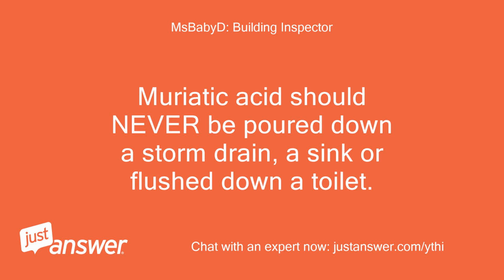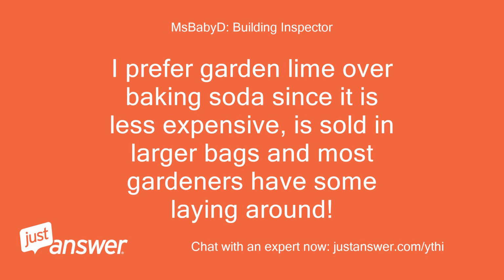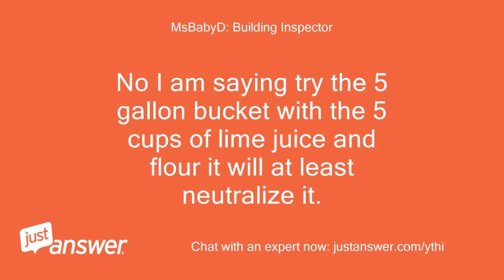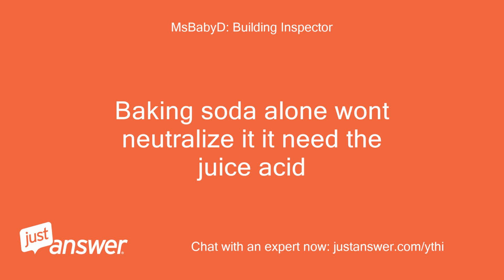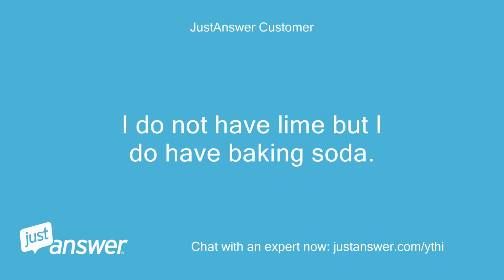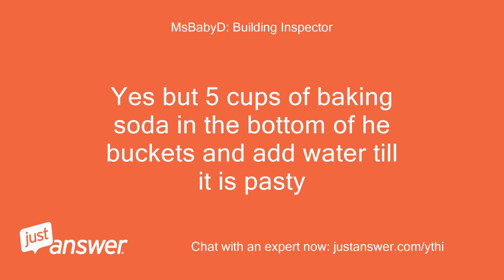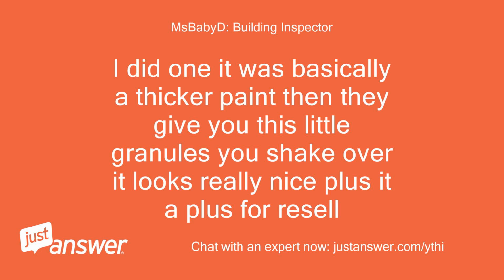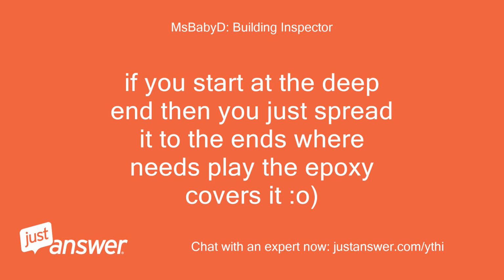I spilled CLR in the garage and didnt know it. It sat there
JustAnswer Customer: I spilled CLR in the garage and didn't know it.
JustAnswer Customer: It sat there for several months.
JustAnswer Customer: It is in about a 3 foot wide irregular spot on the floor and has eaten through the finish a bit.
JustAnswer Customer: I swept up some of it, but much of it won't come off.
JustAnswer Customer: It seems bonded to the concrete.
JustAnswer Customer: Or perhaps the concrete has become discolored?
JustAnswer Customer: How can I get it up and stop the damage?
JustAnswer Customer: and how do I know it is all up?
JustAnswer Customer: And how do I fix it?
JustAnswer Customer: concrete patch?
JustAnswer Customer: Thanks.
MsBabyD: Building Inspector: Hello!
MsBabyD: Building Inspector: I am here to help you with any questions you may have.
JustAnswer Customer: Thanks.
MsBabyD: Building Inspector: CLR has permanently damaged the cement .
MsBabyD: Building Inspector: To wash what is left wear rubber gloves use your hose and rinse out the area.
MsBabyD: Building Inspector: How badly is the cement damaged?
JustAnswer Customer: That doesn't work.
JustAnswer Customer: It has bonded into the concrete or something.
JustAnswer Customer: I have scrubbed it for 90 minutes and it is only slightly smaller.
MsBabyD: Building Inspector: Instead of a concrete pact which is very noticable and even though it may have been a light spill everyone assume the worse there is a product you can roll on your grage floor that will actually increase the value of your hoome which would you like?
MsBabyD: Building Inspector: It ate threw the cement there is no more cement it will not come back
JustAnswer Customer: I am not trying to get the cement back, I am trying to get the clr up so it doesn't do further damage
MsBabyD: Building Inspector: the stain will not improve the cement is damaged
MsBabyD: Building Inspector: well then just rinse it with water make sure it did not contact anything elde and you will be fine
MsBabyD: Building Inspector: how large was the spill?
JustAnswer Customer: Rinsing it with water is not getting it done.
JustAnswer Customer: Scrubbing it with detergent and water is not getting it done either.
MsBabyD: Building Inspector: No I am telling you rinse it with water only Hold on I will show you
MsBabyD: Building Inspector: Removing efflorescence deposits on masonry walls.
MsBabyD: Building Inspector: Full Size Image     Efflorescence is a fancy name for white, crystalline deposits that can appear on masonry or concrete.
MsBabyD: Building Inspector: These deposits occur when moisture within the masonry rises to the surface, carrying minerals with it.
MsBabyD: Building Inspector: The moisture evaporates, leaving the minerals behind.
MsBabyD: Building Inspector: This often occurs with new masonry work and usually stops when the masonry has thoroughly dried.
MsBabyD: Building Inspector: However, if there is a source of moisture pushing through the masonry such as a damp below-grade foundation, the efflorescence will continue building up.
MsBabyD: Building Inspector: I've seen some basement walls that looked like the Carlsbad Caverns!
MsBabyD: Building Inspector: The efflorescence on this wall (graphic left) is so thick (the white areas) that it falls off the wall like dandruff.
MsBabyD: Building Inspector: and is piled on the foundation ledge like snow!
MsBabyD: Building Inspector: Severe, persistent efflorescence is not harmful, just a visible symptom of excessive moisture in the cement.
MsBabyD: Building Inspector: Excessive moisture is the cause of a myriad of problems in the home, from stinky moldy basements to insect problems.
MsBabyD: Building Inspector: Today, there are various cement and non-cement-based products that can be used to seal foundation walls from the inside to reduce or eliminate efflorescence.
MsBabyD: Building Inspector: However, efflorescence must be removed first for these products to stick properly.
MsBabyD: Building Inspector: Mother Nature does a great job on outdoor masonry via acidic rain, as efflorescence is rarely seen outdoors.
MsBabyD: Building Inspector: but it takes years for a cement surface to be neutralized "naturally".